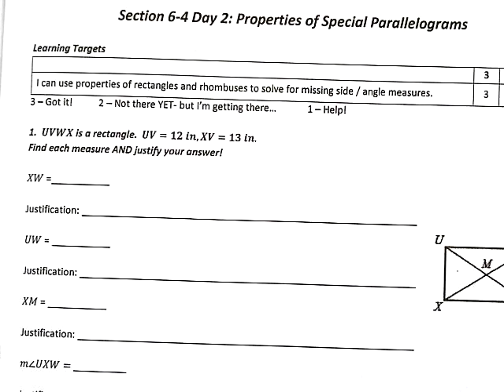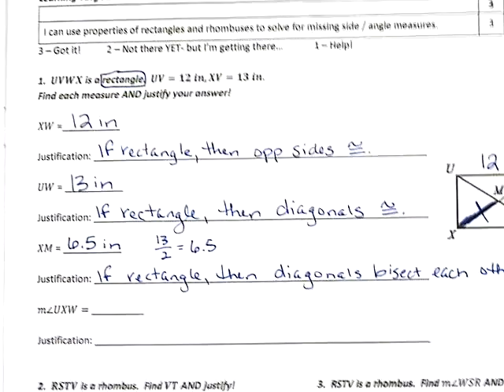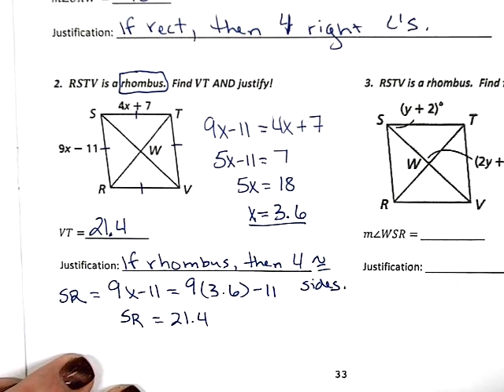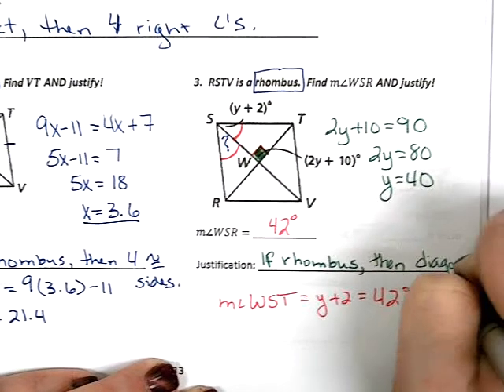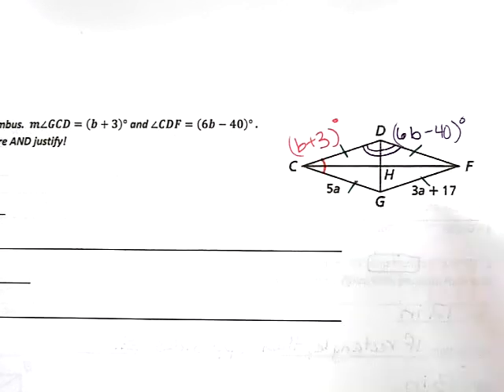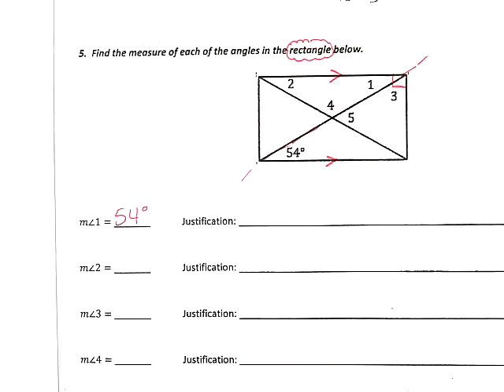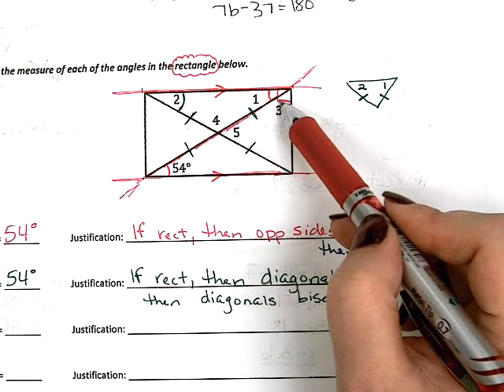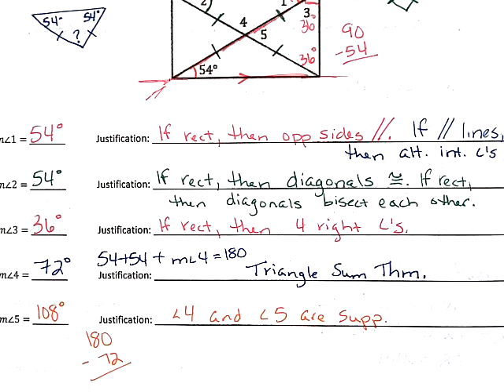Section 6 4 Day 2